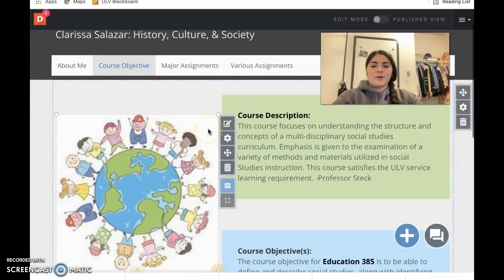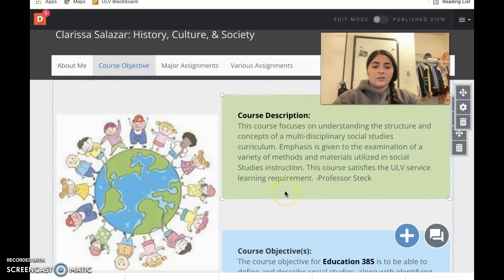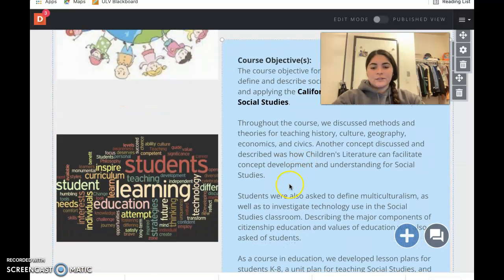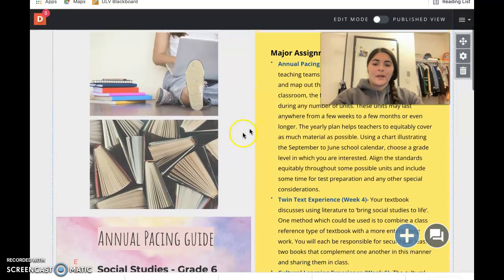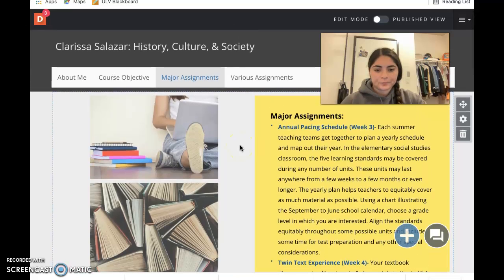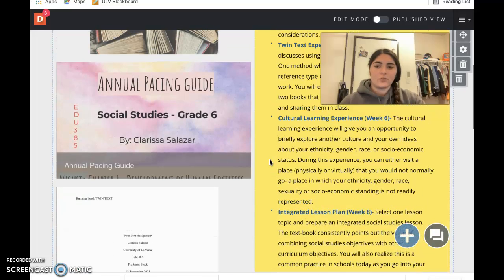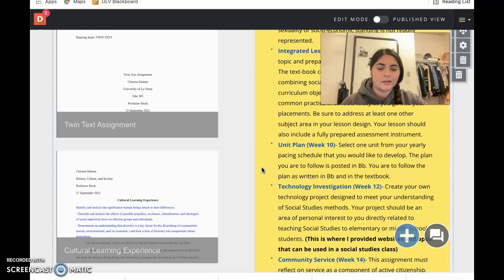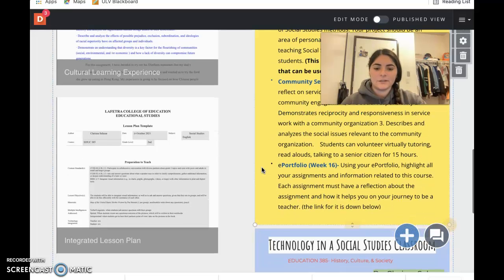ePortfolio- Education 385